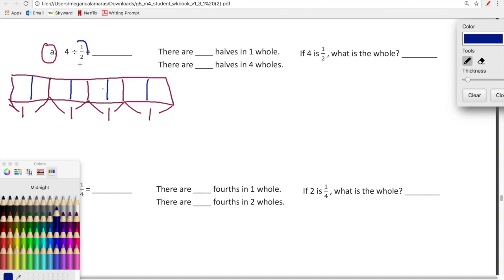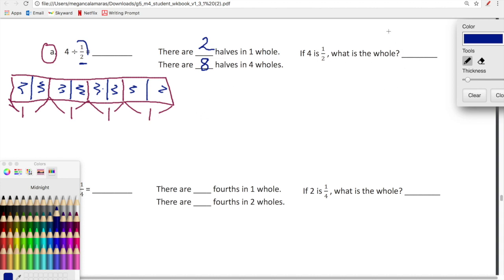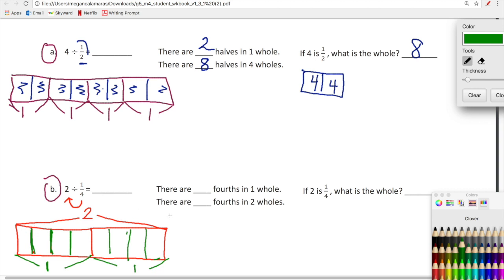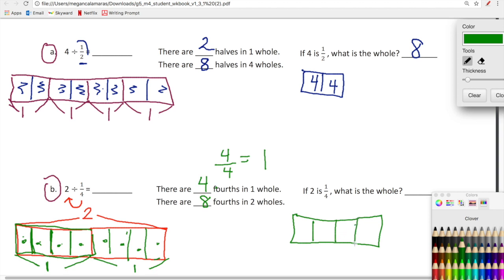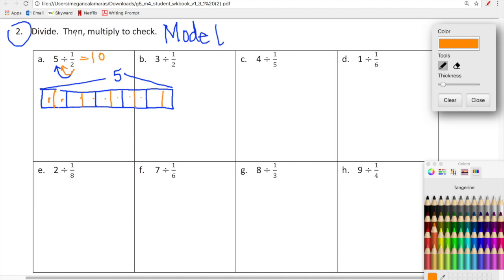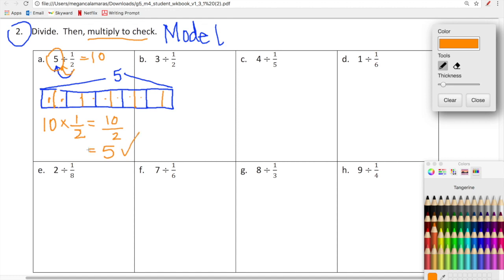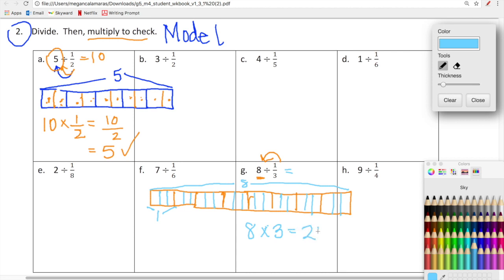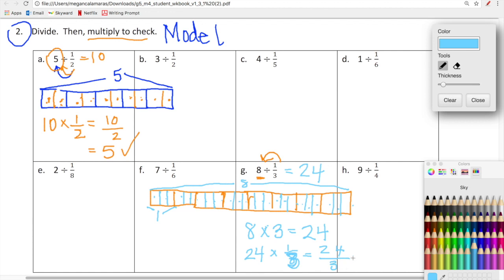Eureka Math Grade 5 Module 4 Lesson 25